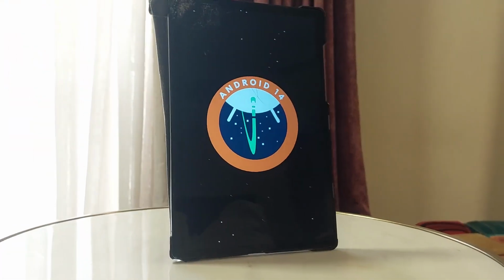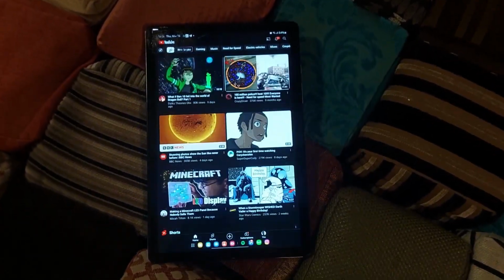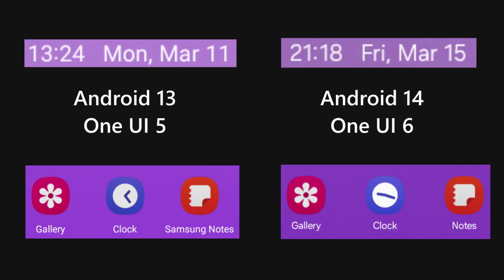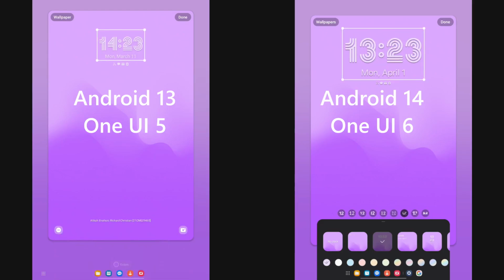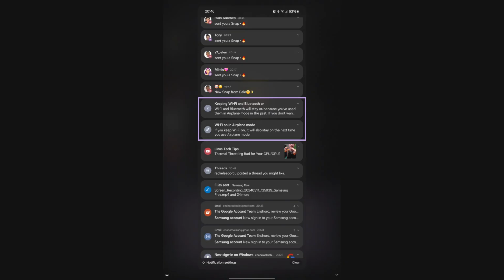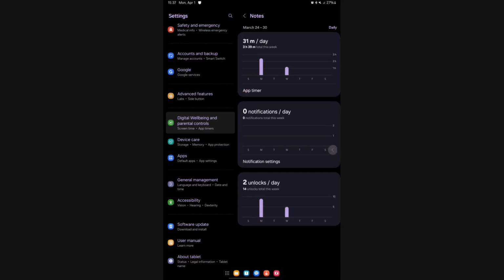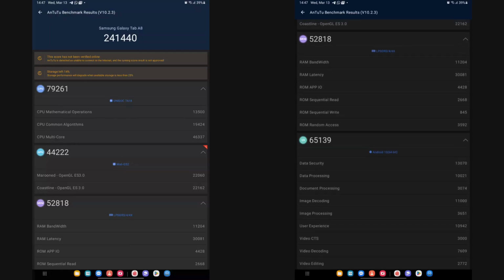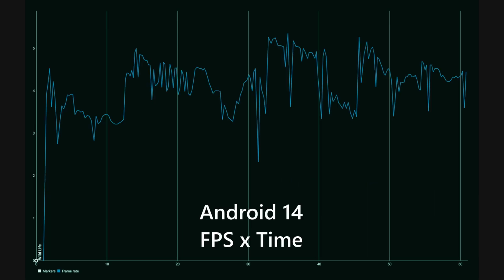Samsung One UI 5 vs One UI 6 comparison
Samsung released the Android 14 based One UI 6.0 software update for my tablet. In this video, I'll be going through the changes made to the software.

My Device:
Samsung Galaxy Tab A8
Storage: 32GB
Memory: 3GB